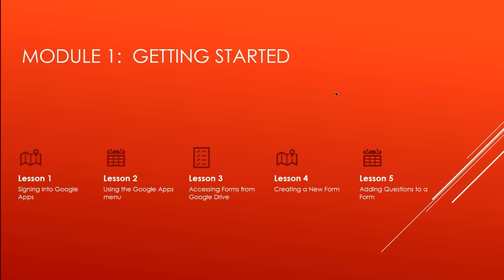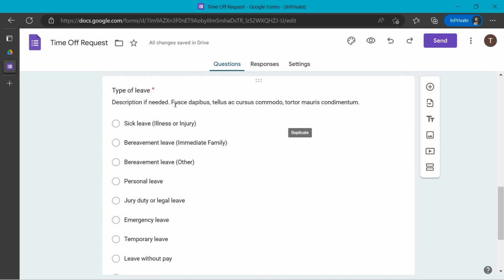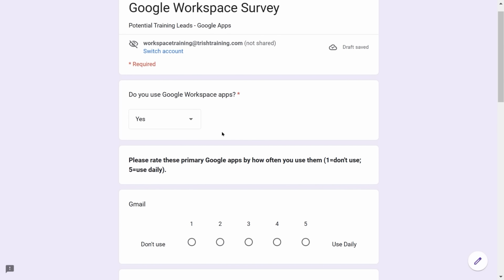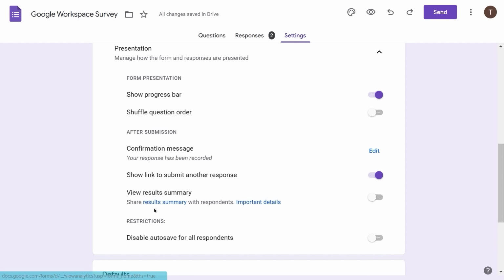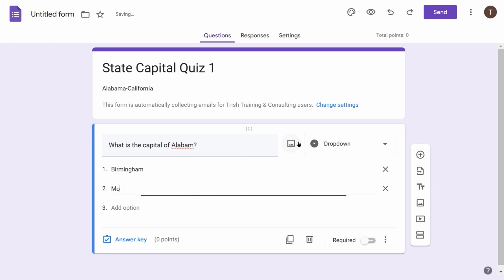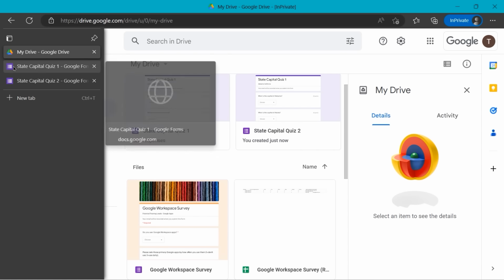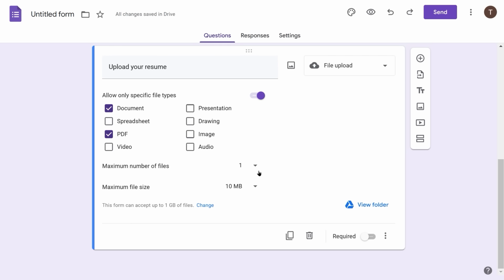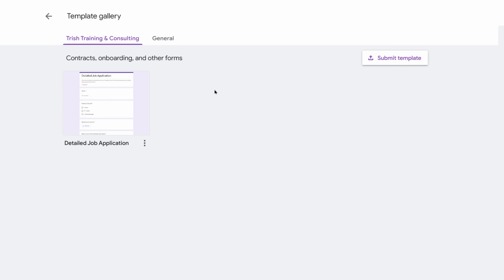Google Forms Full Course Tutorial (2+ Hours)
Who it's for: The class is recommended for users looking to better understand Google Forms or anyone converting to Google Workspace from another office suite like Microsoft 365.

What it is: Google’s free app for creating interactive forms, surveys, and quizzes.

What you'll learn: In this course, we’ll teach you how to create, edit, share, and print forms with Google Forms. We’ll start with the basics, like signing in to Google Apps, using the Apps menu, and accessing forms from Google Drive. Then, you’ll learn how to create a new form, add questions to that form, and preview it. We’ll end the first section by creating a new form using a template. Next, we’ll show you how to modify your form questions, insert titles, and create form sections. You’ll learn how to make a question required, as well as showing questions based on answers. After that, we’ll begin managing form responses. First, we will send a form, fill it out, and review the responses. We’ll move on to linking a form to a spreadsheet and viewing responses in the linked spreadsheet. We’ll cover form settings and appearance. You’ll learn how to modify the theme and background colors, as well as font, header images, and more. Next, you’ll learn how to create quizzes with Google Forms. We’ll start by setting up a form as a quiz, including an answer key, and adding feedback to answers. You’ll learn how to release grades and email respondents. Finally, we’ll cover adding images and videos to forms, and end with a look at advanced settings and integration with other Google Apps.

Start 0:00
Introduction 0:09
Google Account Details 3:23
Getting Started with Forms 4:23
Signing In 4:57
Google Apps Menu 7:43
Accessing Forms from Google Drive 8:33
Creating New Forms 10:18
Adding Questions to Forms 12:19
Previewing Forms 15:20
Creating New Forms Using Templates 16:39
Additional Form Previews 23:02
Getting Started with Forms Recap 24:04
Form Questions 24:45
Inserting Titles 25:13
Modifying Questions 28:52
Reordering Questions 29:33
Sections 30:24
Showing Questions Based on Answers 33:33
Setting Questions as Required 35:36
Form Questions Recap 36:24
Form Responses 36:51
Sending Forms 37:17
Filling Out Forms 38:44
Reviewing Form Responses 40:36
Linking Forms to Spreadsheets and Accessing from Google Drive 43:33
Reviewing Form Response Options 46:02
Form Responses Recap 47:15
Form Settings 47:57
Changing General Options 48:18
Changing Presentation Options 50:34
Changing Default Settings 53:08
Responding to Forms and Viewing Setting Changes 54:05
Form Settings Recap 56:32
Changing Form Appearance 57:04
Modifying Themes, Backgrounds, and Fonts 57:37
Adding Header Images 1:00:07
Changing Form Appearance Recap 1:03:32
Quizzes 1:04:15
Setting Up Forms as Quizzes 1:04:47
Adding Quiz Questions 1:07:04
Adding Answer Keys 1:11:24
Adding Feedback to Answers 1:13:46
Reviewing Quiz Responses 1:15:52
Releasing Grades and Sending Emails with Answers 1:19:10
Copying Forms 1:22:05
Quizzes Recap 1:24:39
Adding Images and Videos 1:25:52
Adding Images to Questions 1:26:36
Adding Images to Forms 1:29:57
Adding Videos to Forms 1:32:20
Previewing Forms to Play Videos 1:34:44
Adding Images and Videos Recap 1:35:22
Additional Forms Features 1:35:57
Allowing Respondents to Attach Files 1:37:09
Uploading Files from Your Computer 1:41:42
Uploading Files to My Drive 1:43:11
Uploading Files from My Drive and Locating Files 1:44:38
Creating Pre-Filled Forms 1:46:36
Importing Form Questions 1:50:07
Creating Form Templates 1:54:10
Additional Forms Features Recap 1:56:17
Conclusion 1:57:40